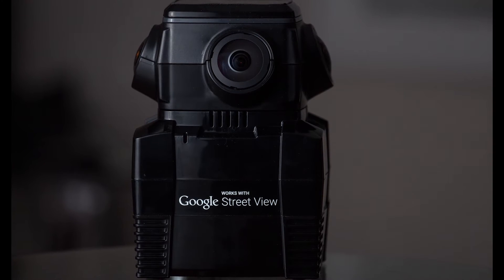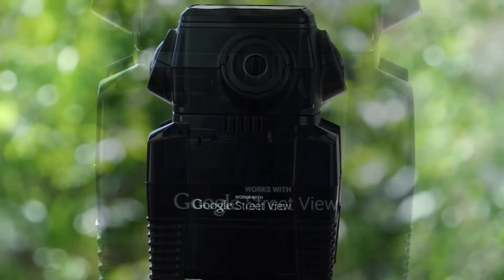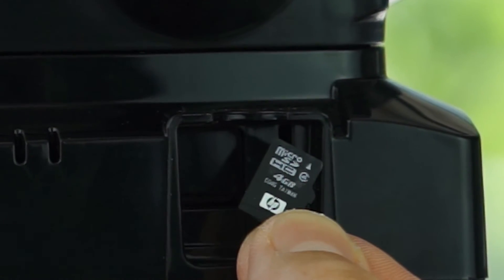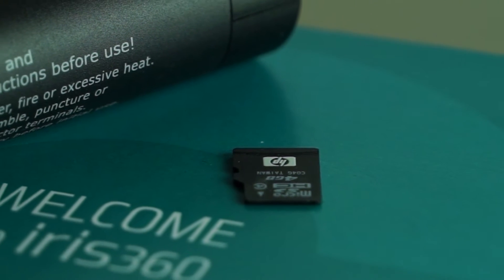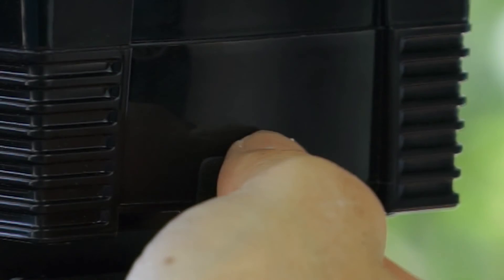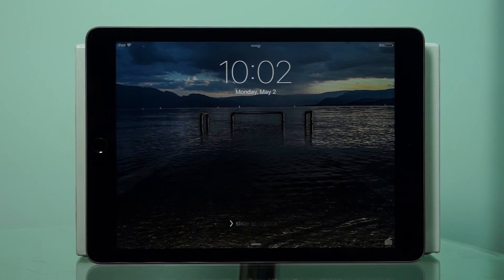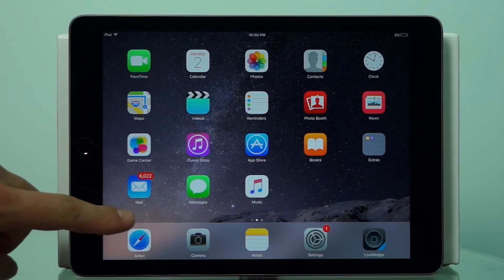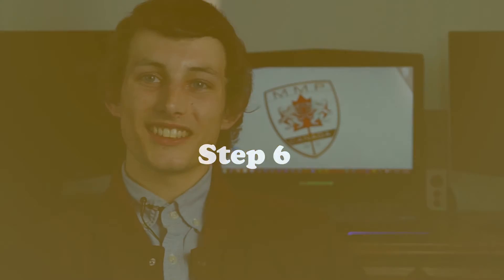Quick Start Guide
An instructional video explaining how to set up the NCTech Iris 360. All info is based on the quick start guide provided with the camera.